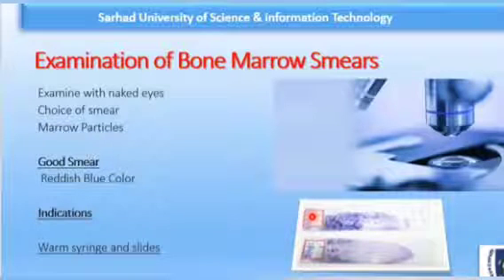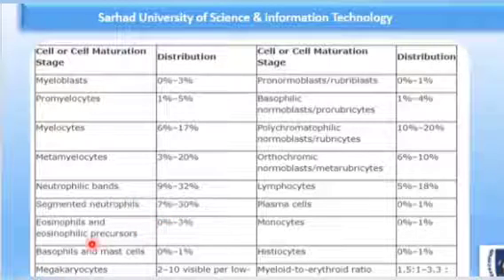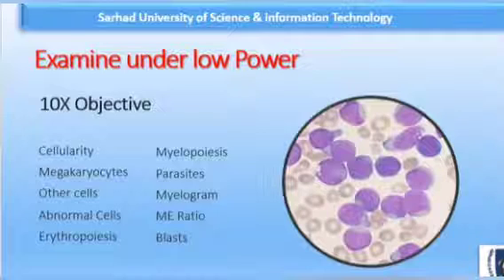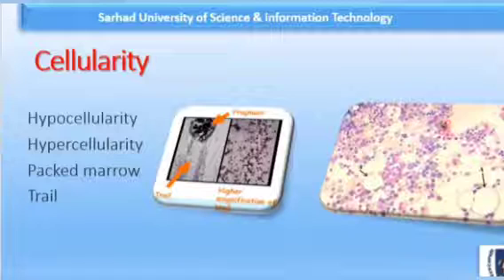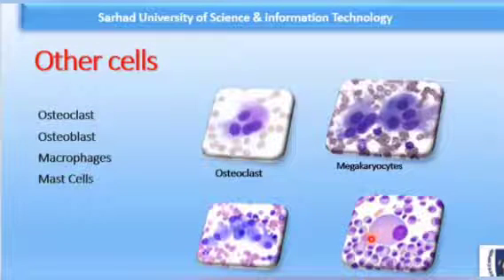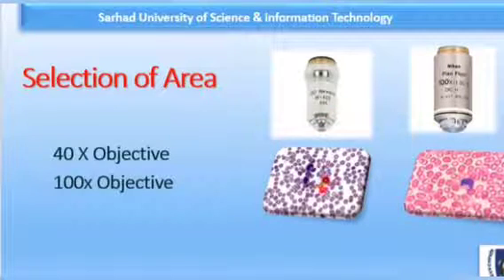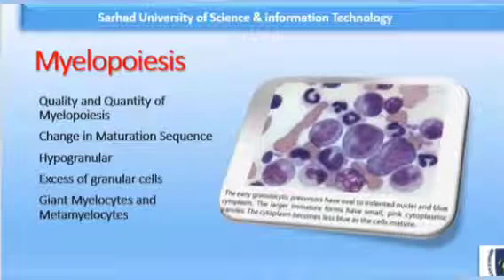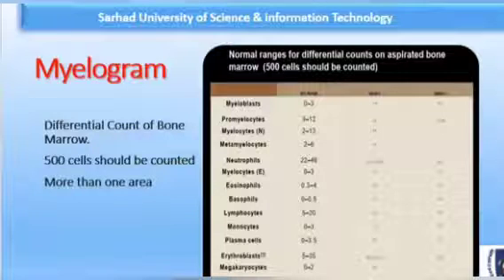Bone Marrow Aspiration Part 4